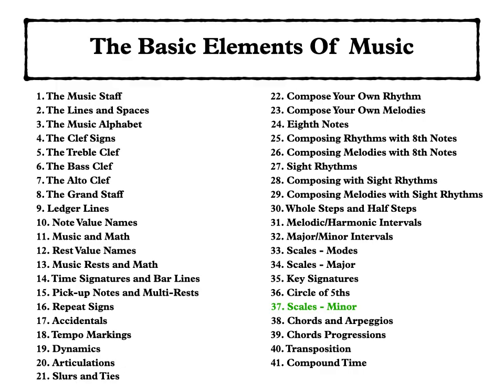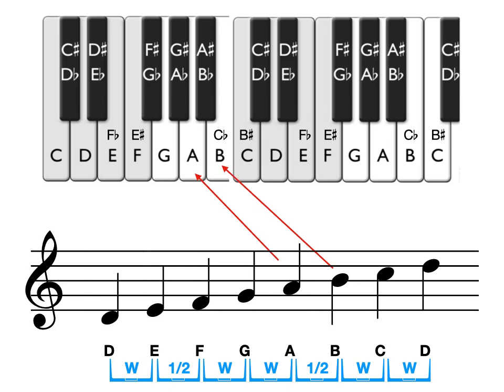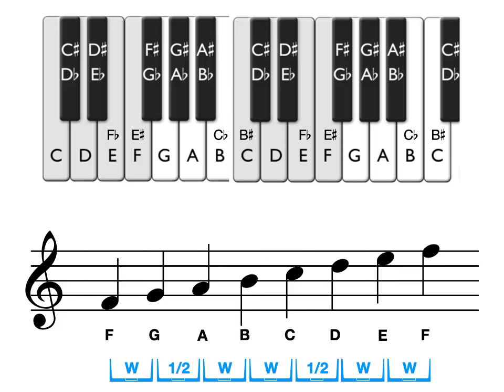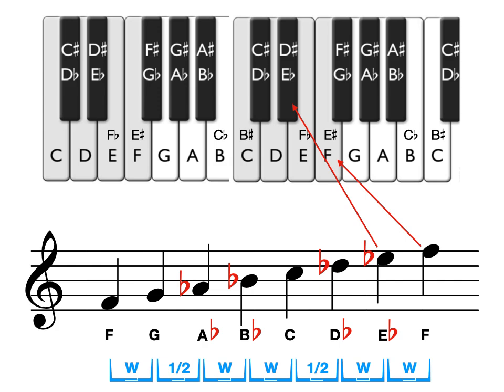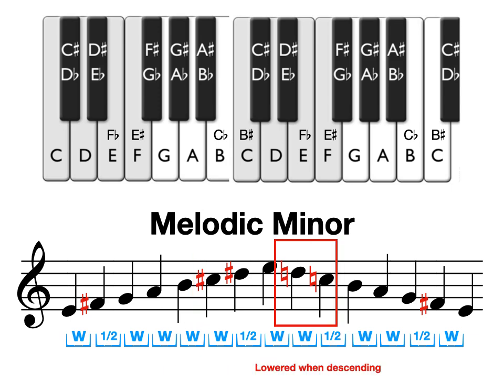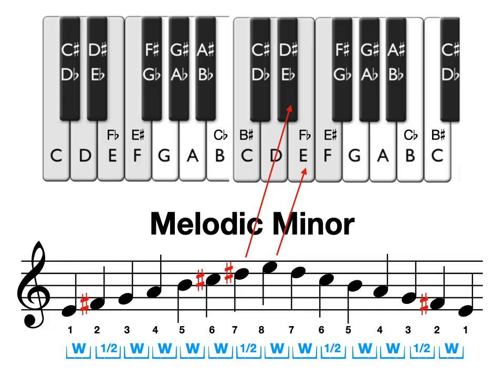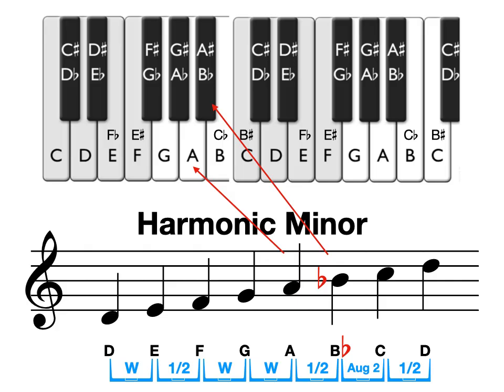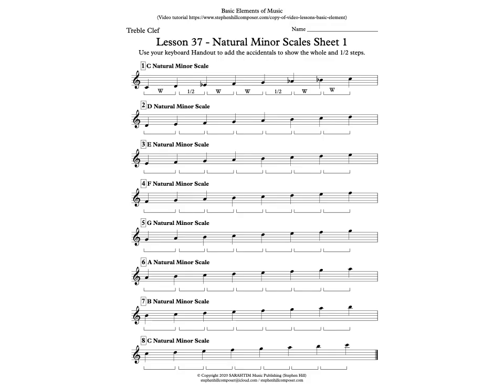Basic Elements of Music: Lesson 37 - Introducing Minor Scales (SARAHTIM Music, Stephen Hill)